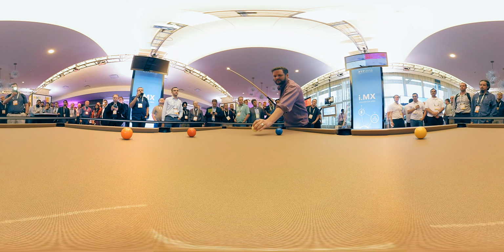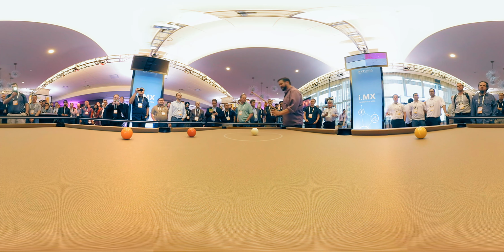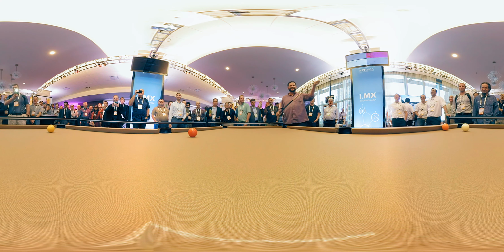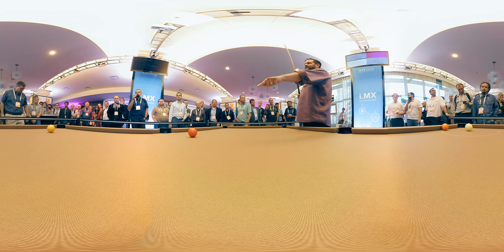Computer-assisted billiards using i.MX Processors (in 360) Part Two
The surface of a billiards table is transformed into a mathematical model of a matrix using vision systems. Watch as the balls map as a disturbance, similar to waves propagating from the impact of a pebble hitting water.  The physical mapping predicts and shows the outcome of the shot. Imagine how this technology could be applied to industrial automation, robotics, digital signage and gaming.